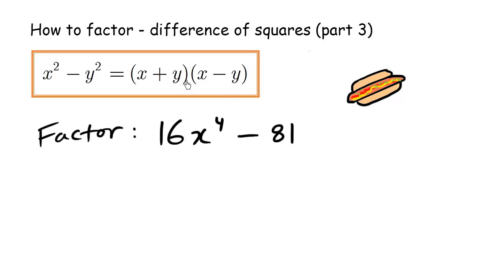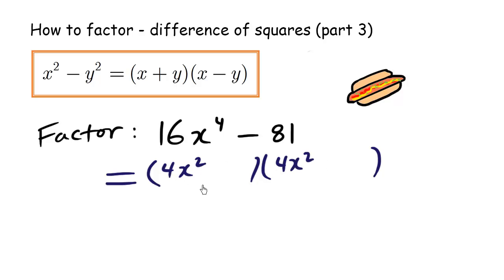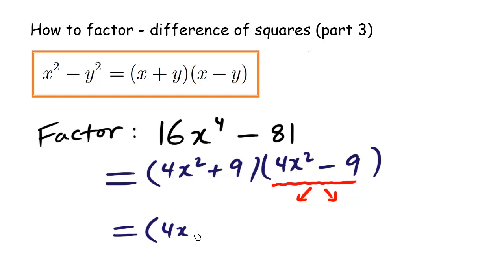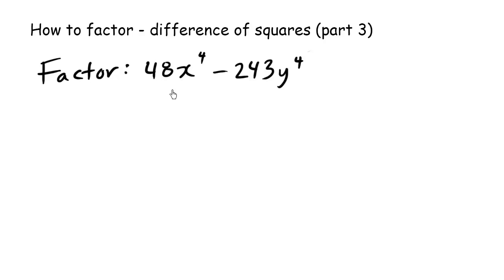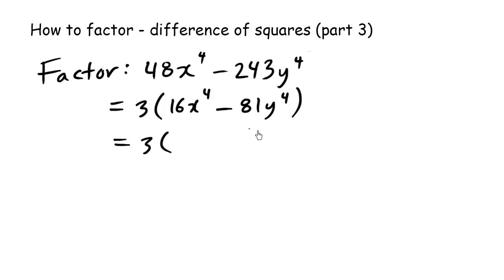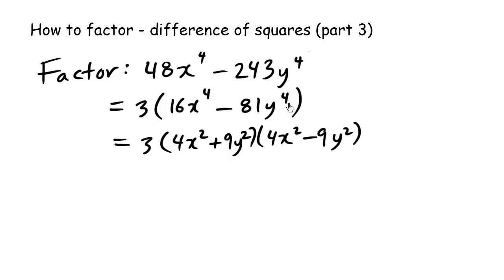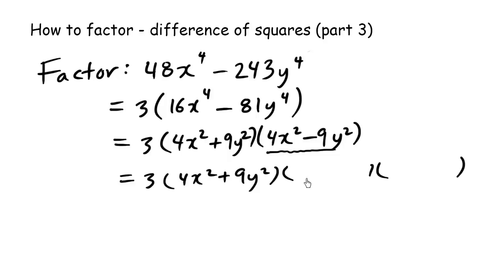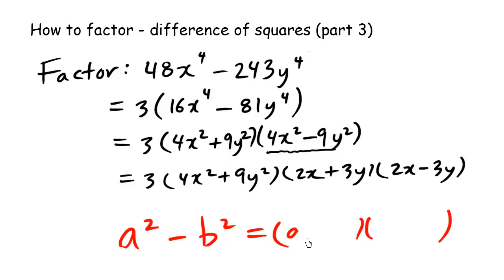BC Math 10 - How to factor difference of squares part 3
BC Math 10 - How to factor difference of squares part 3.  for more BC math practice problems.